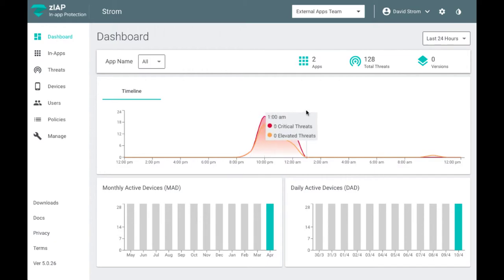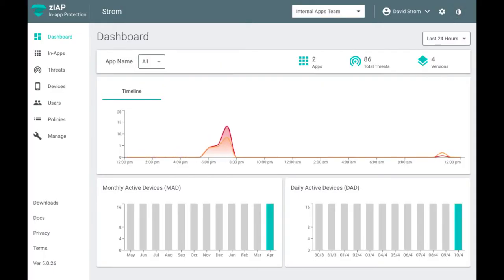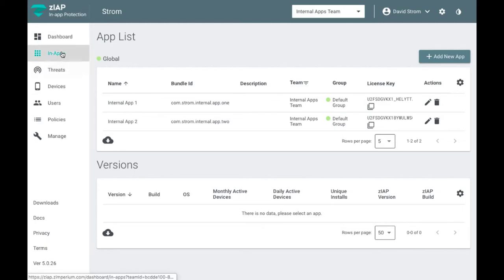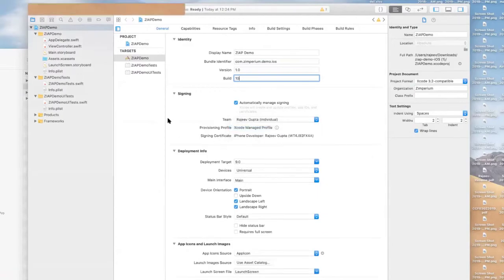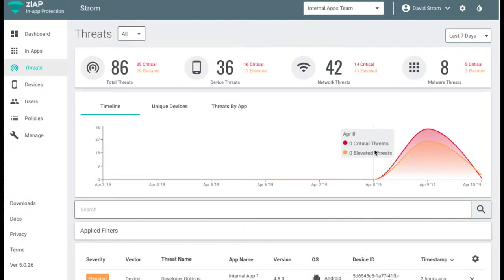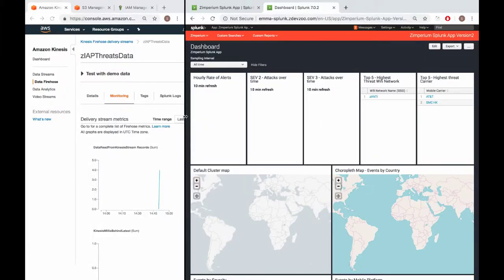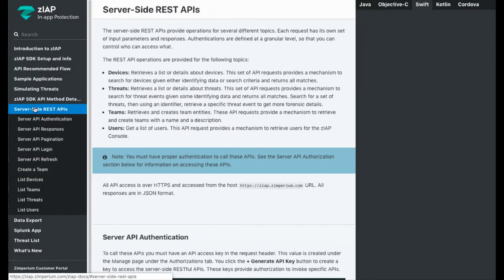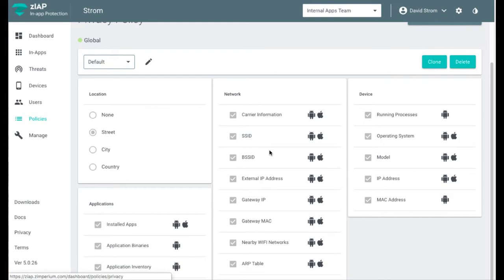How to protect your mobile apps using Zimperium's zIAP SDK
If you are looking for a way to protect your Android and iOS apps from malware and other mobile threats, you should look at Zimperium 's In-App Protection (zIAP) SDK . It supports both Apple X-Code for iOS apps and Android Studio for those apps. One of the advantages of zIAP is that you don’t have to redeploy your code because changes are updated dynamically at runtime and automatically pushed to your devices. zIAP ensures that mobile applications remain safe from cyber attacks by providing immediate device risk assessments and threat alerts. Organizations can minimize exposure of their sensitive data, and prevent their customers and partners’ data from being jeopardized by malicious and fraudulent activity. I tested the product in April 2019. Pricing starts for 10K Monthly Active Devices at $12,000 per year, with steep quantity discounts available. To find out more, go to: